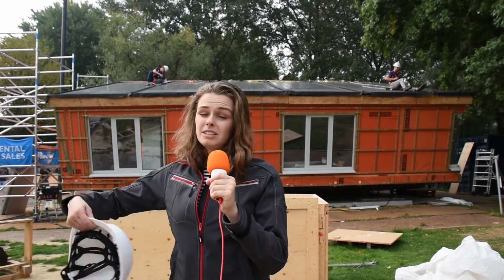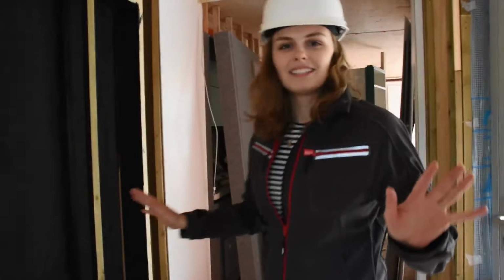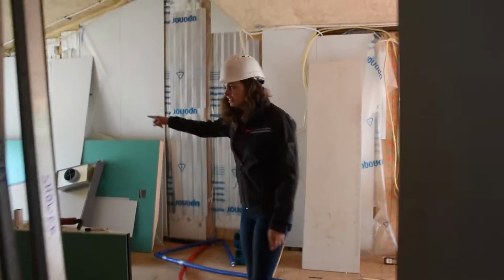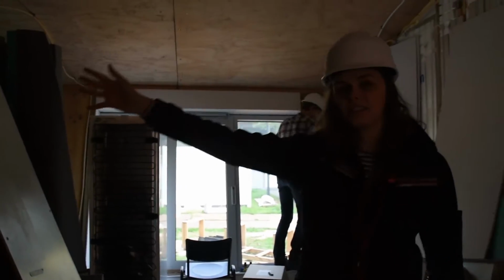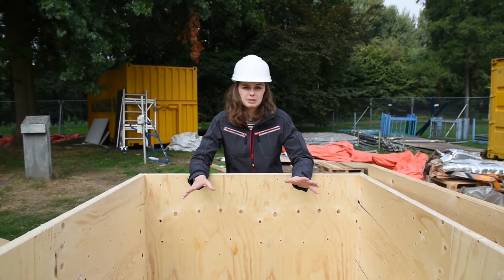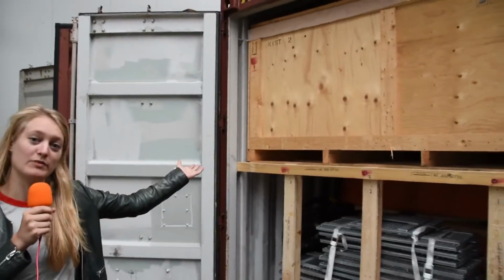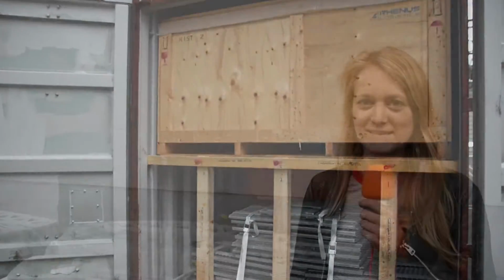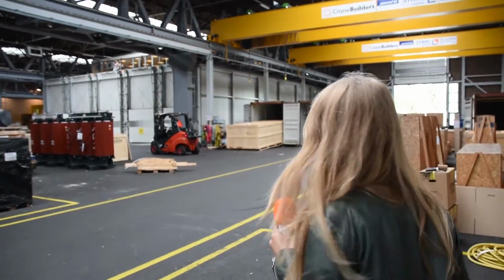Vlog #4: Demounting and shipping our home!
Follow us during the demounting phase of LINQ, our world's most sustainable home, and we visit our packing company in Rotterdam, before we ship LINQ to Dubai!